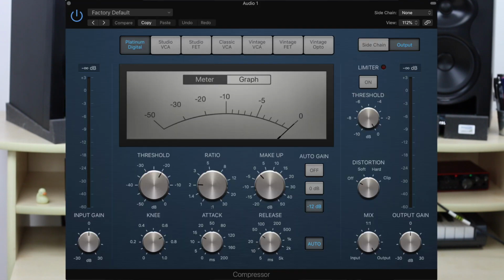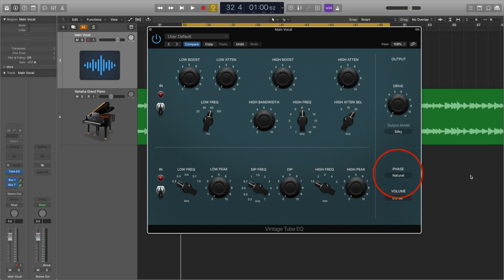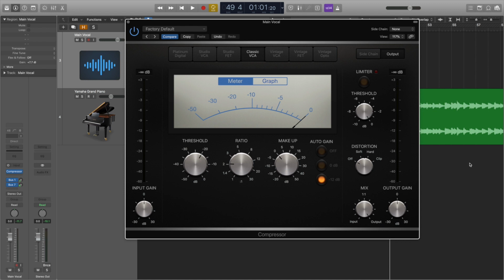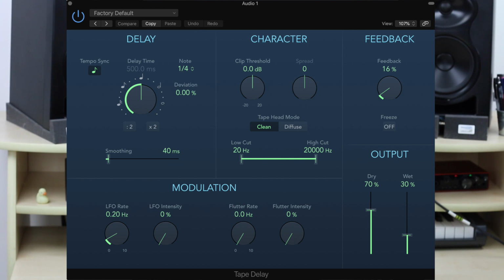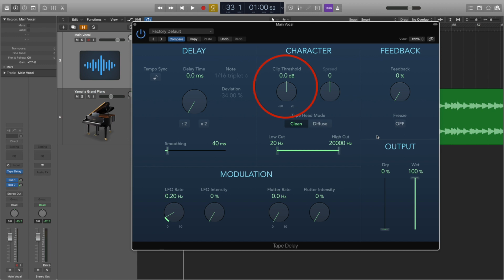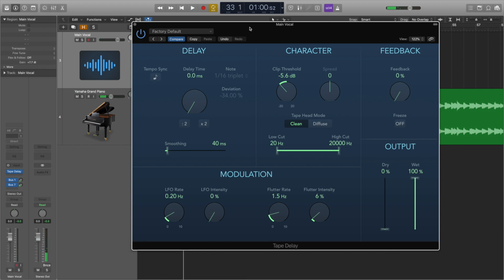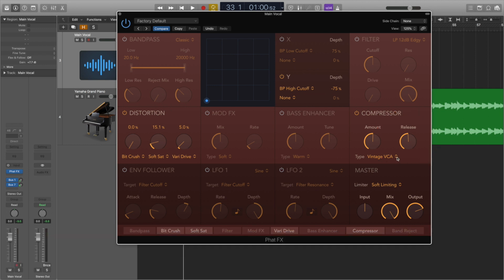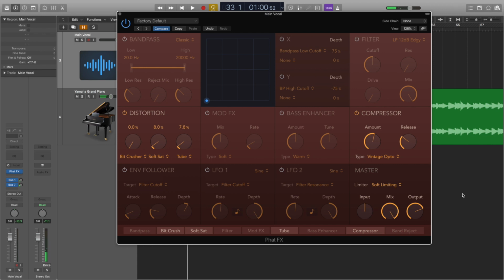How to Use Saturation (What is Saturation?)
How to Use Saturation – This video is all about how to use saturation and what saturation actually is! It can be defined and explained in many different ways which can make the technique difficult to understand. Saturation is great for making audio sound stronger and thicker, and can transform your mixes.

Unfortunately, there isn’t a dedicated saturation plugin in Logic, and so this video goes over some ways around this. It looks at some EQs, some Compression, some Tape Delay and that Phat FX plugin. This video is aimed primarily at beginner home producers, engineers and artists.

Topics and Timings:

1. Intro (0:00 – 1:30)

2. Saturation with EQs (1:30 – 4:35)

3. Saturation with Compressors (4:35 – 6:52)

4. Saturation with Tape Delay (6:52 – 9:31)

5. Saturation with Phat FX (9:31 – 12:35)

6. Final Thoughts (12:35 – 13:39)

The vocal example was “Won’t You Love Me” by George Agombar. The background music was written and produced by George Agombar.